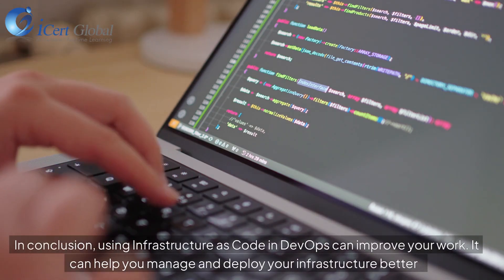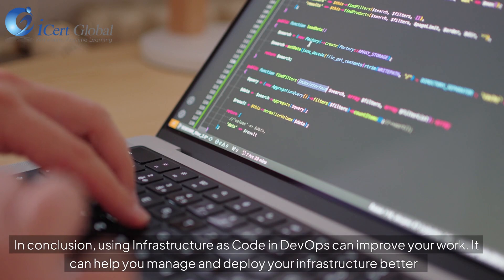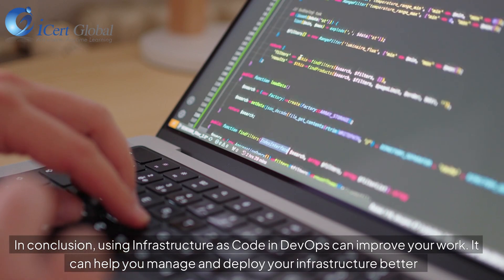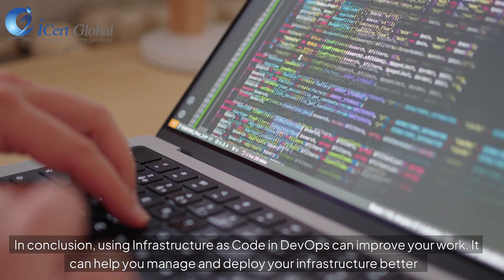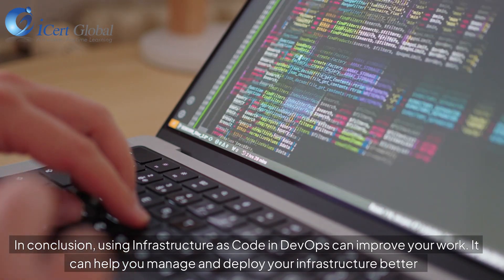Integrating IaC into Your DevOps Process | iCert Global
In this video, we dive deep into the world of Infrastructure as Code (IaC) and explore how to seamlessly integrate it into your DevOps process. Discover the benefits of IaC, including improved automation, consistency, and scalability, and learn practical strategies to get started.Whether you're new to IaC or looking to enhance your DevOps practices, this video provides actionable insights and expert tips to help you take your infrastructure management to the next level.